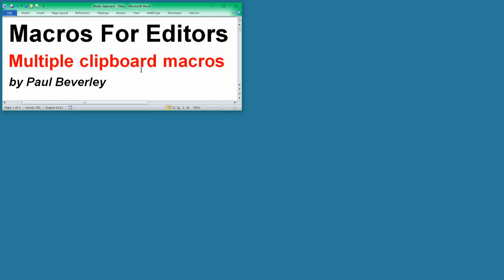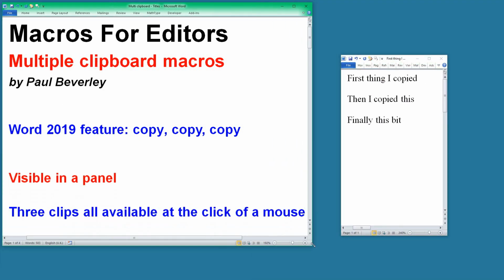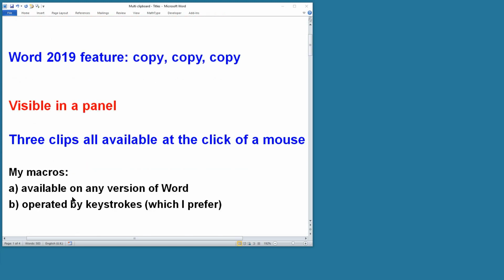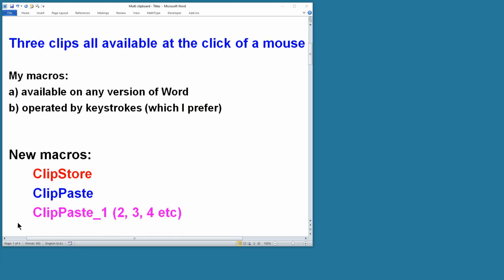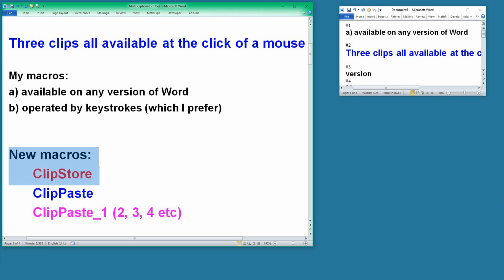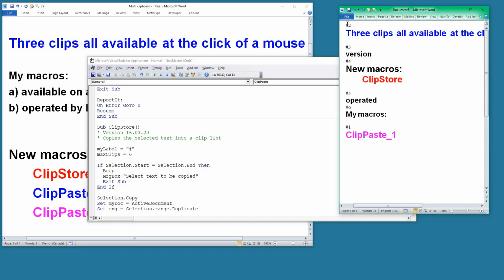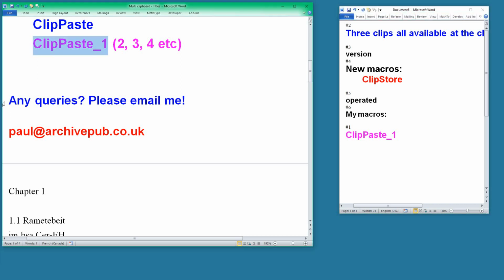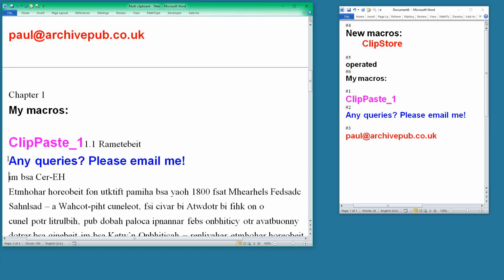Multiple clipboard macros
Copy different bits of text, then paste any of them, by number, at the cursor